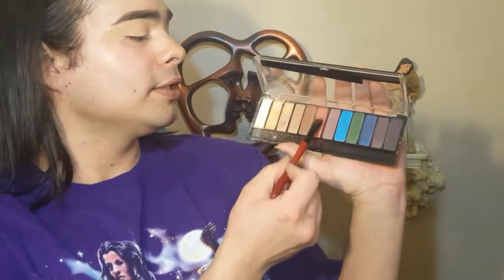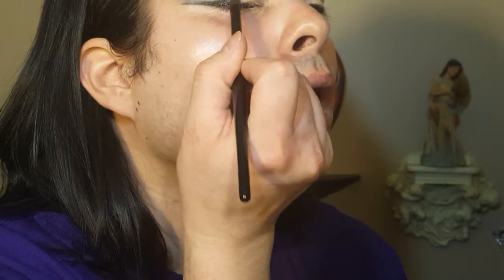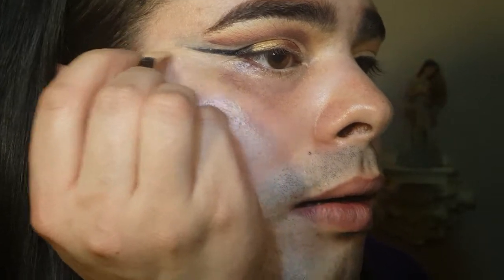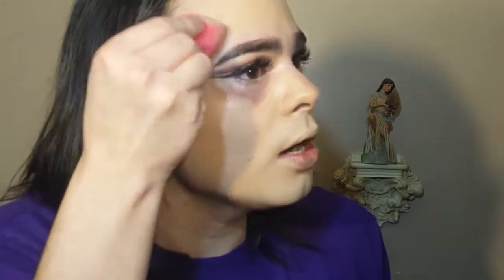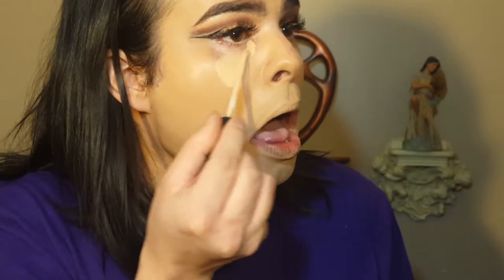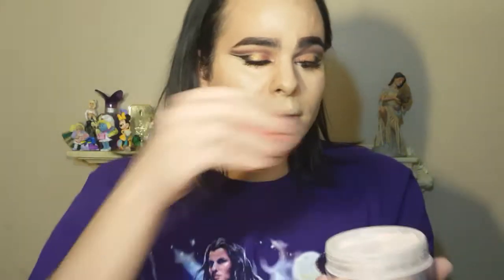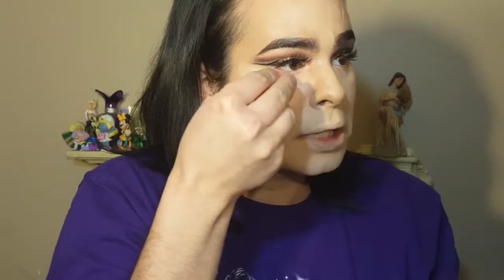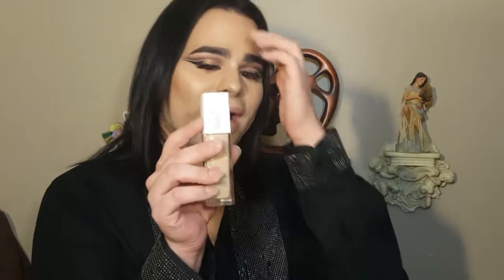Trying a double cut crease with FIVE first impressions!!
I decided to challenge myself by not only changing my makeup products but also trying a double cut crease! this was inspired by Steph golds beautiful rose gold cut crease! Thank you for the technique! Check her out! so talented!

Products
Products mentioned in the video:
LA Colors Expressions Liquid Eyeliner